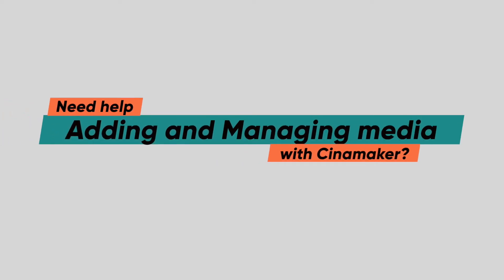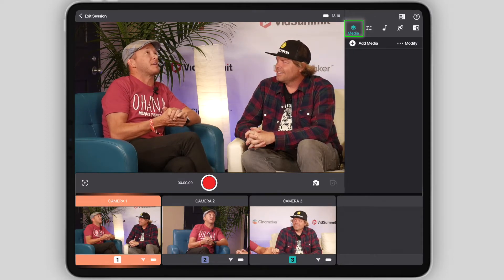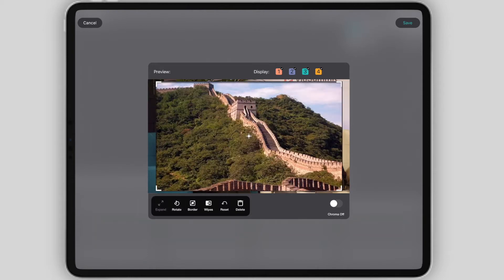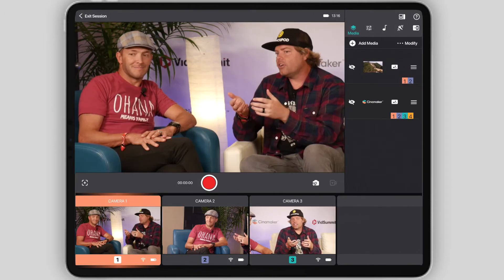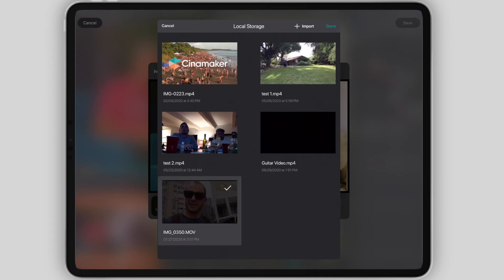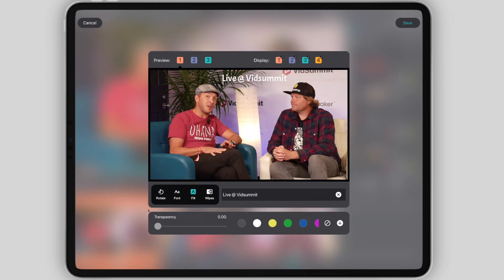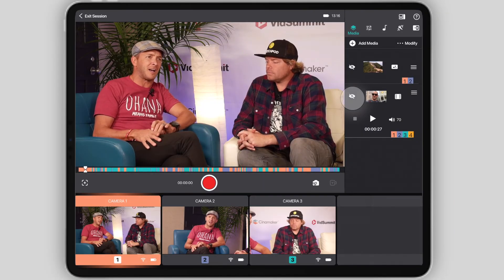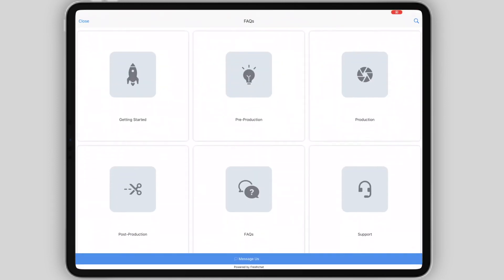Quick Start: Managing Media with Cinamaker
Need help adding and managing media with Cinamaker? In this video, we will go over all the basics you’ll need to know get started.

To start, let's add an image.

A popup screen will appear, and from there, tap “+Add Image”. Now you’ll have access to your iPad or Mac’s Camera Roll or File System.
Once you select an image, it will immediately appear in the Preview Monitor where you’ll be able to control placement, size, and appearance by pinching and moving the image. You also have the ability to make it full screen by tapping expand... Rotate it, add a border, and select a transition effect to how you’d like your image to enter and exit the frame by hitting “Wipe”.

You can also assign it to the camera sources you’d like the image to be displayed by selecting and deselecting the camera icons in the top right.  Once you have placed the image and optimized your settings, hit save at the top right. This is also how you'd add and edit graphics as well.

Now let's add a video.

To do so, take the same steps you took to add an image.
The only difference is when you select Add Movie and go to select from your local storage, you’ll need to import your video first.  Once it’s imported you’ll be able to select a video and it will appear in the Preview Monitor.

Adding text is just as easy.

Select the Media Menu panel, hit Add Media, and select “Text.  A text field will appear and allow you to type anything you’d like.

You’ll then simply be able to :
Adjust the position of your text by pinching and moving the text.
Adjust color, font style, and sizing by hitting “font” and selecting your desired look.
Add a background color by selecting “fill”
And add transition effects by hitting “Wipe”.

When you’re done, once again hit save in the top right.

So now at this point, you will see all your added media elements appear in the Media Menu panel.

And with your cameras connected and in the Preview Monitors, you can turn your text and media on/off by simply tapping the "eyeball" icon to the immediate left of the element you’ve added to the Media Menu panel.

And for videos, while recording, you’ll need to tap the "eyeball" icon and then tap the Play button when cueing up your video. You’ll also be able to control your video’s audio levels by tapping and adjusting the volume slider.

To adjust and edit your added media item, simply select it from the media panel and you’ll be able to edit and perfect its appearance in settings.

If you have any more questions, or you want to learn more about managing media with Cinamaker, visit the Learning Center

Cinamaker Director Multicam Studio is available for FREE  on your iPad and Mac: